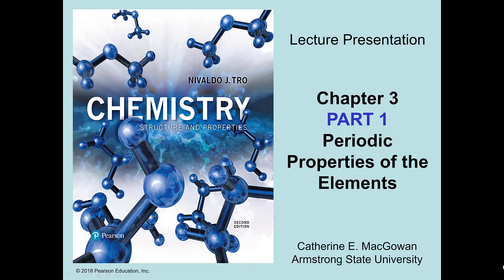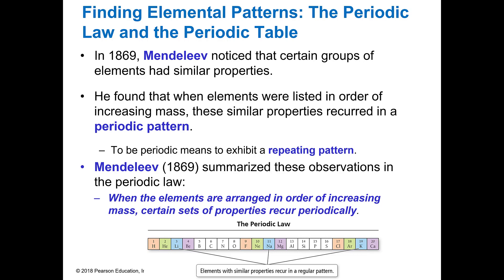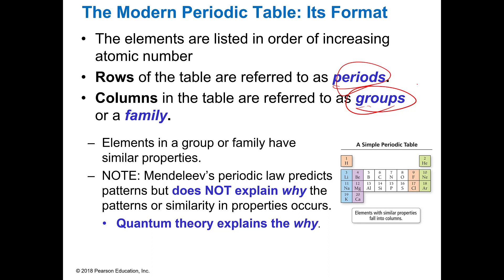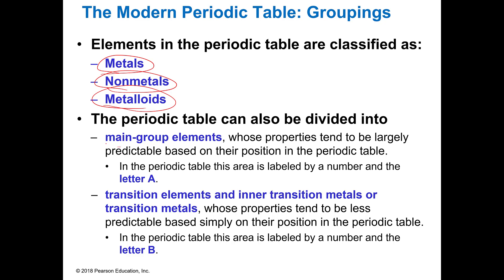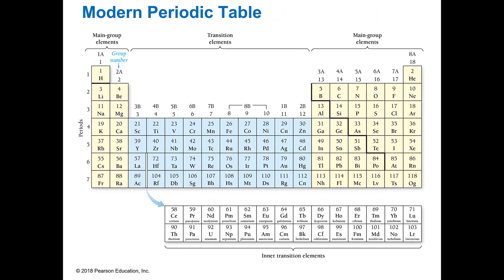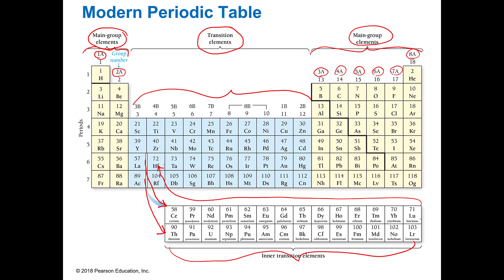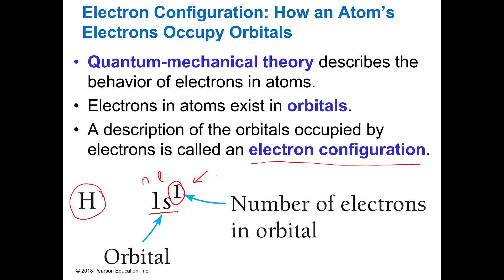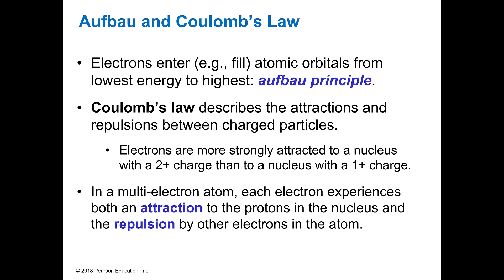2020F CHM 111 Ch 3 Part 1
ULO#2.4 Identify components and organization of the Periodic Table.